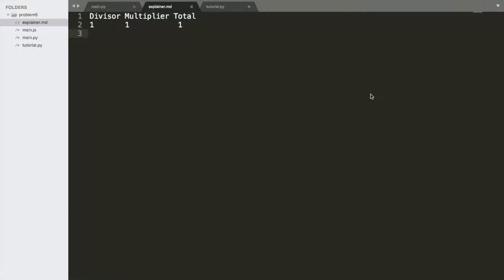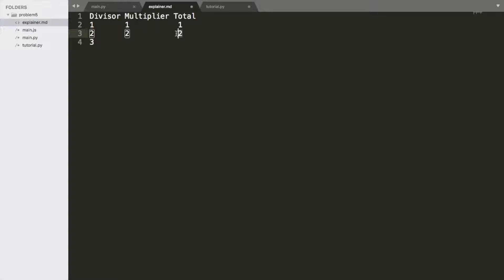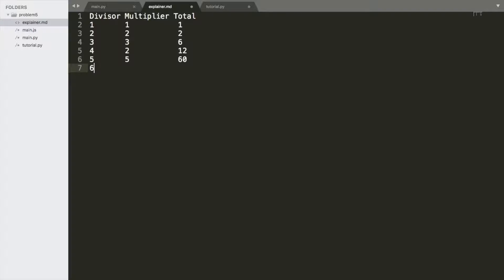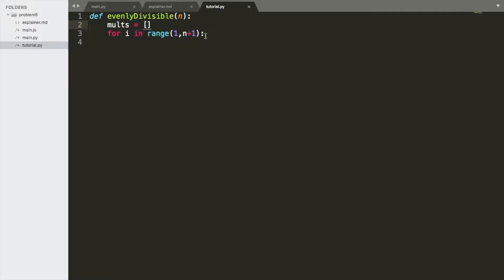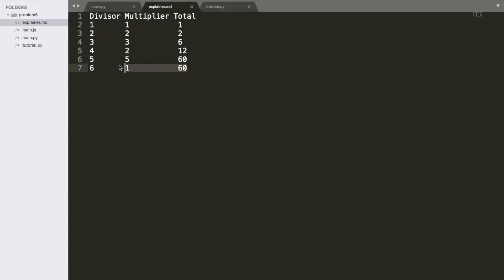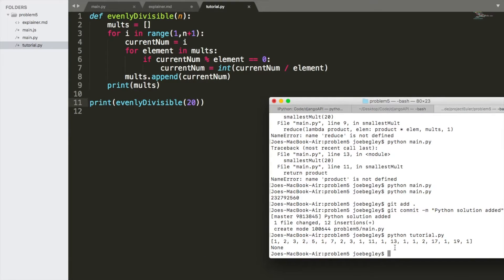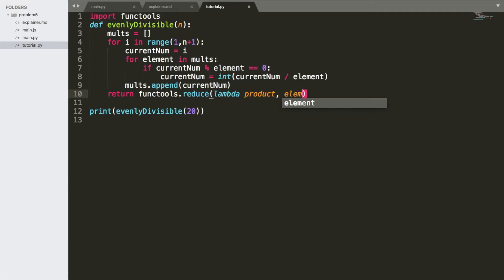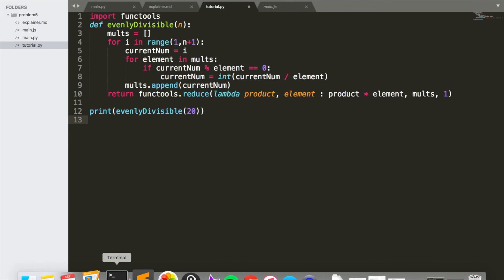Project Euler #5 in Python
How to solve the 5th project Euler problem in Python.